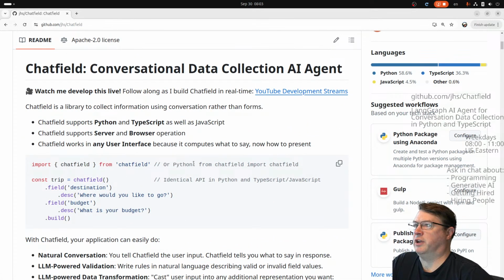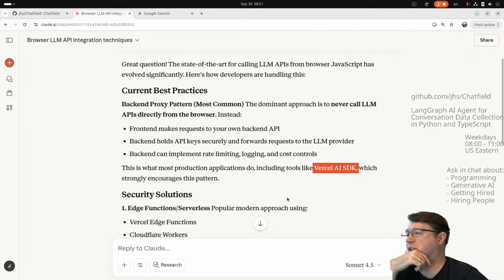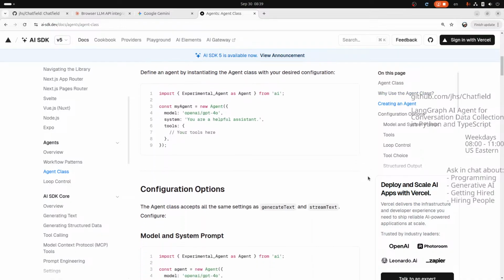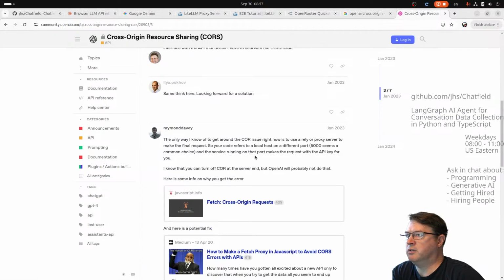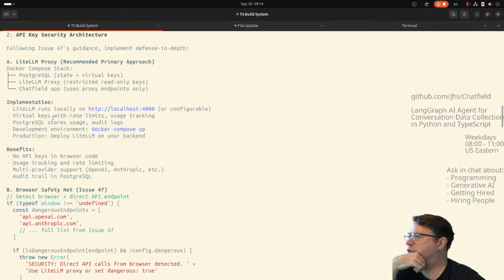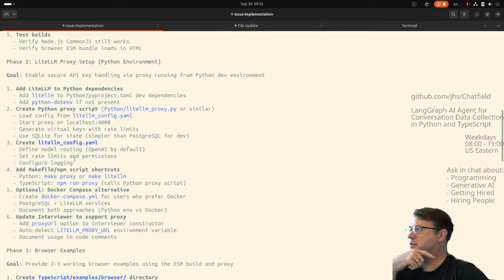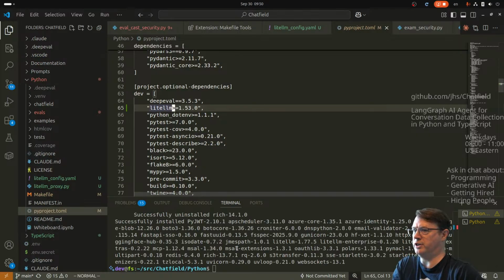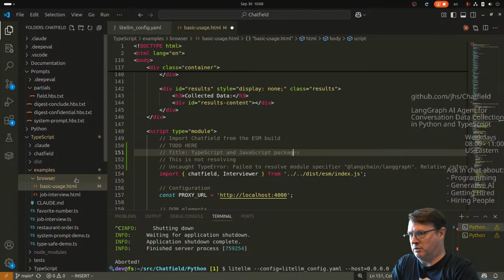Browser Build | Claudey With a Chance of DevOps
This session I will get the build system for Chatfield on the browser in better shape.